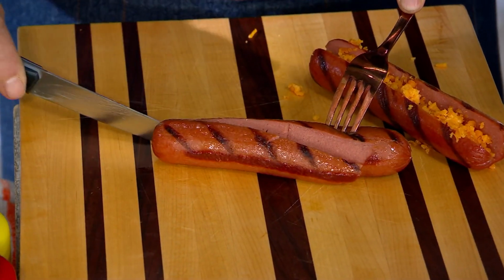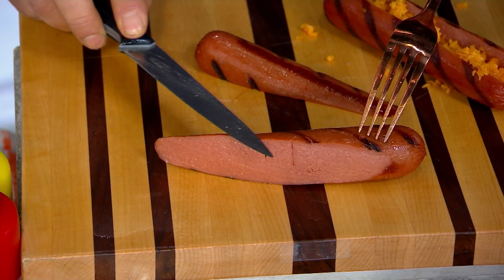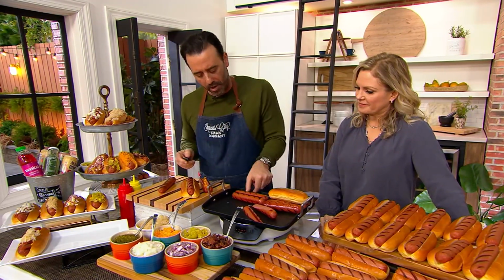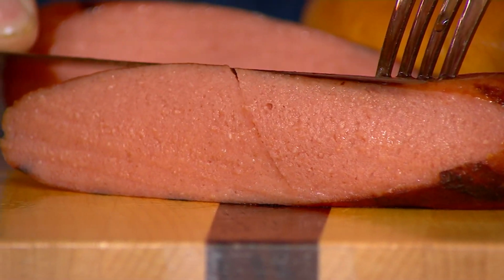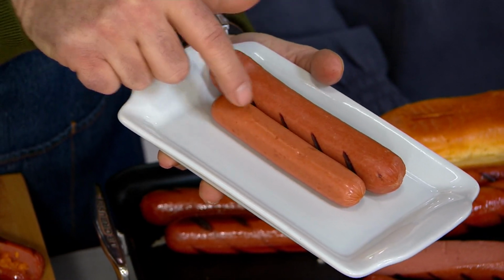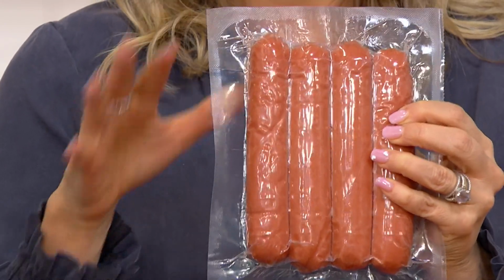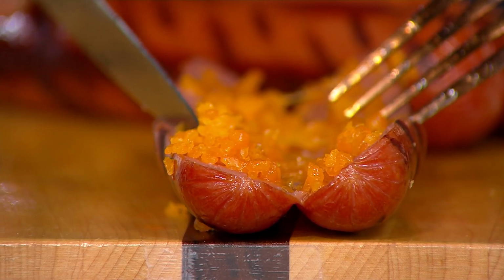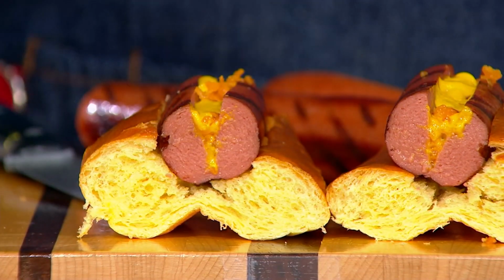Kansas City Steak Co. (16) or (32) 3.2oz Beef Hot Dogs on QVC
Kansas City Steak Co. (16) or (32) 3.2oz Beef Hot Dogs